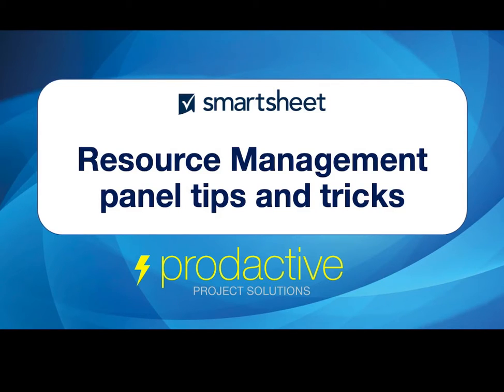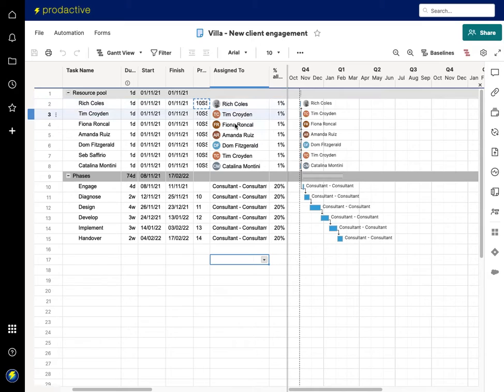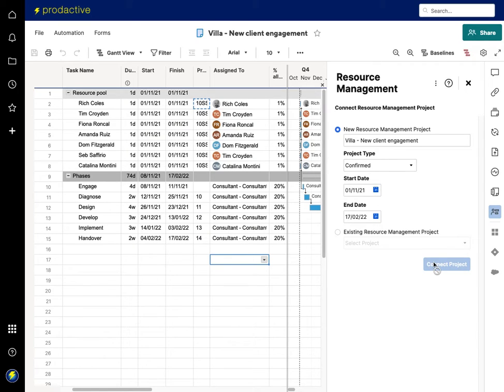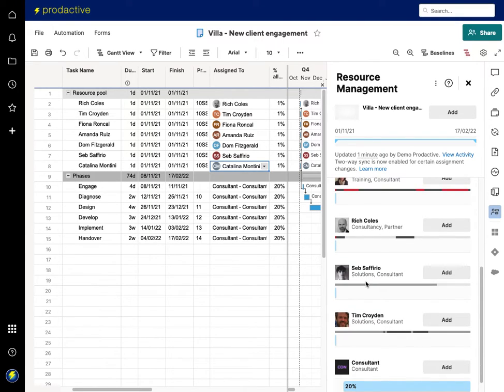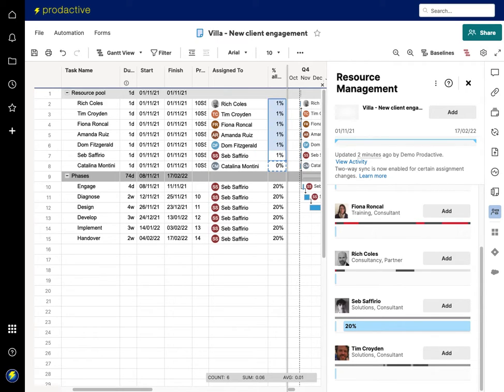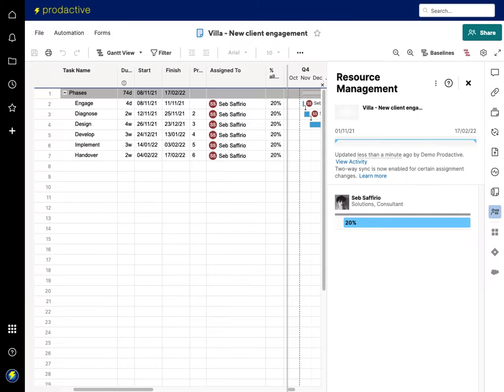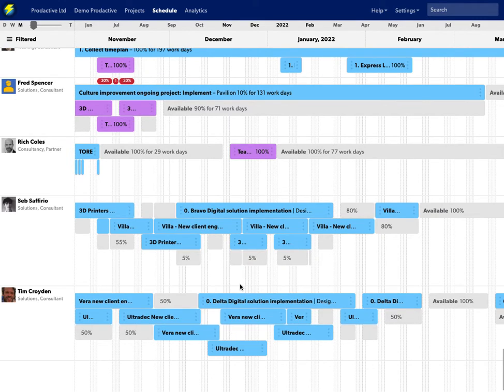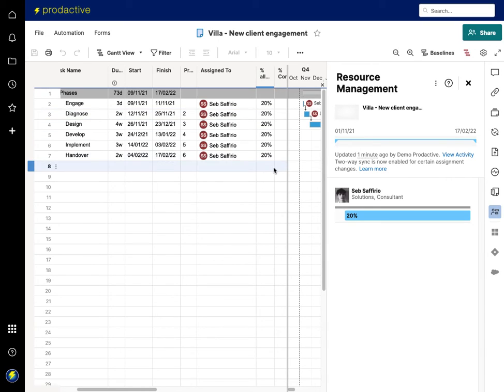Smartsheet Resource Management panel tips and tricks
The purpose of this video is to provide you a few tips and tricks when using the Resource Management panel within your Smartsheet projects.  Note this requires you to have an active subscription to the Resource Management platform by Smartsheet, which was previously known as 10,000ft.

Here I show you how to pre-load your resource pool in your project timeplan so you can see availability directly without having to move across to the Resource Management platform to check availability where you're not looking to leverage the additional functionality the resource management platform provides.